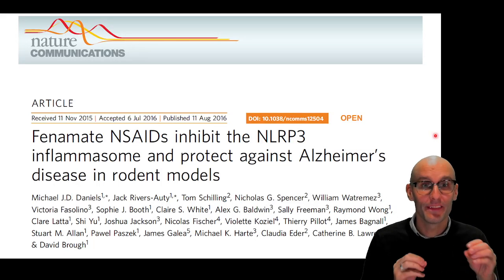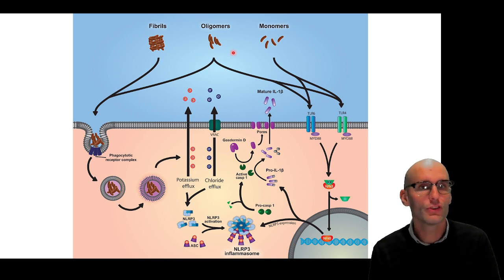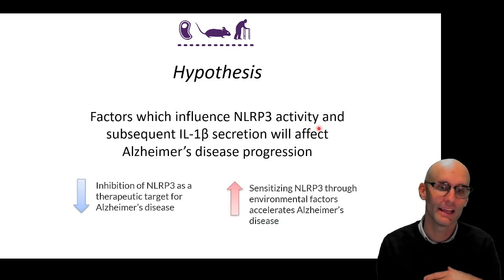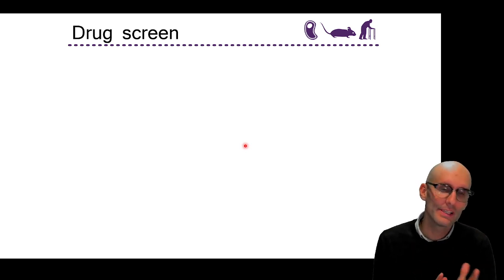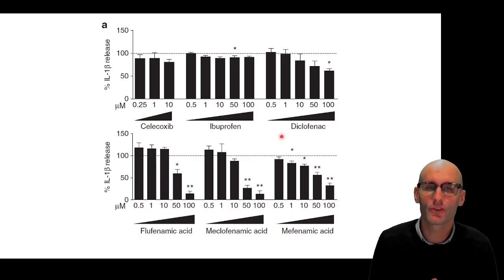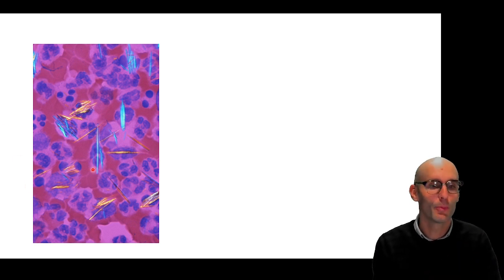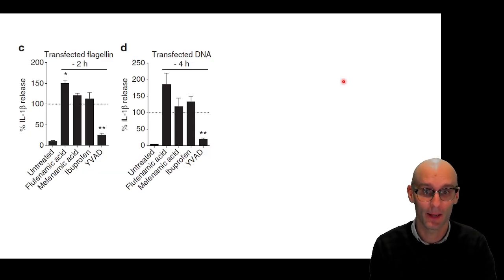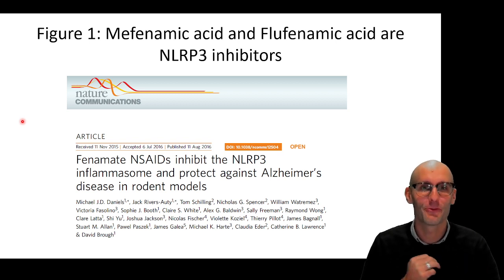Paper breakdown: Could NLRP3 inhibitors be therapeutic in Alzheimer's disease? (Figure 1)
In this video series I'm diving into this paper:
Fenamate NSAIDs inhibit the NLRP3 inflammasome and protect against Alzheimer's disease in rodent models.
Daniels MJD, Rivers-Auty J, Lawrence CB, Brough D,

Learning Objectives:
Understand the historical context and research question that led to the hypothesis presented in Daniels et al.'s 2016 paper.
Gain a comprehensive understanding of the experimental methods and techniques employed by Daniels et al. to screen for potential NLRP3 inhibitors.
Explain the findings of the study, specifically how a group of structurally similar NSAIDs were identified as NLRP3 inhibitors.
Understand how Daniels et al. demonstrated the NLRP3 selectivity of these NSAIDs and ruled out the possibility of inhibiting other inflammasomes.